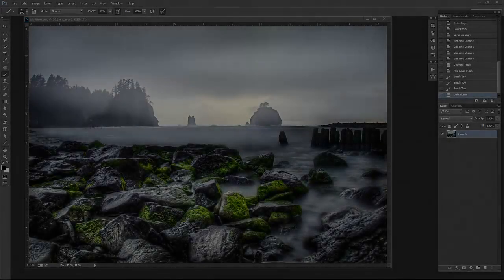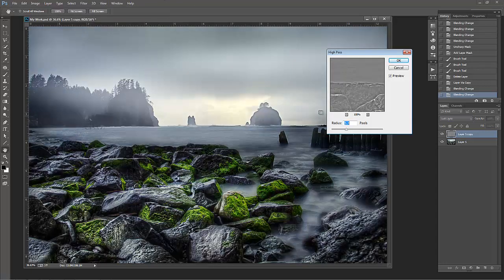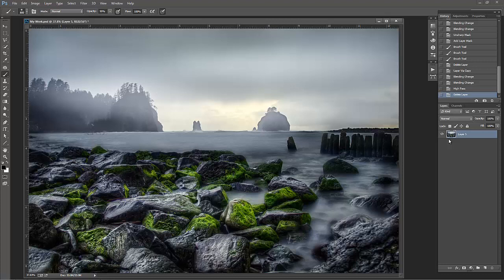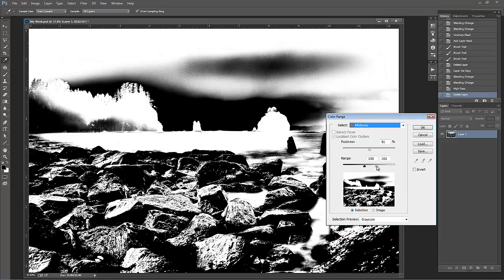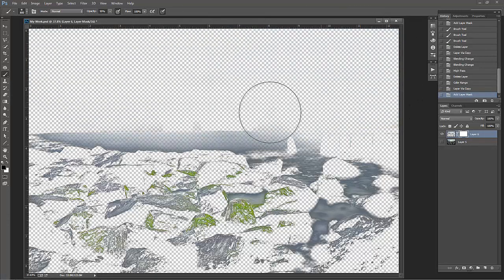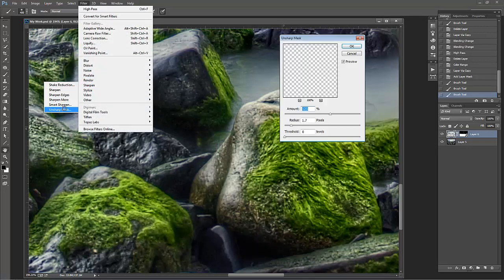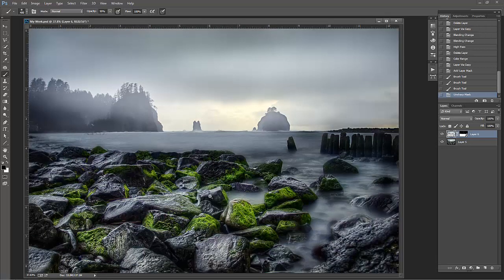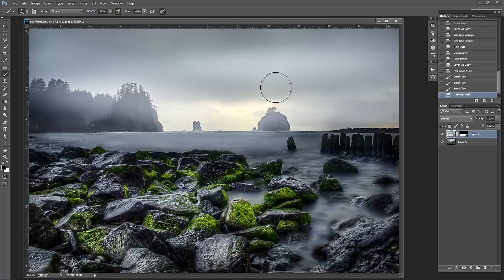Selective Sharpening in Photoshop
Sharpening is the last, most critical step, you take prior to saving your image.  Many people sharpen the entire photo and call it good.  But did you know you can make more compelling images if you selectively sharpen only the areas you want the viewer to spend the most time on?

In this quick tip I will show you just how quick and powerful selective Sharpening can be!